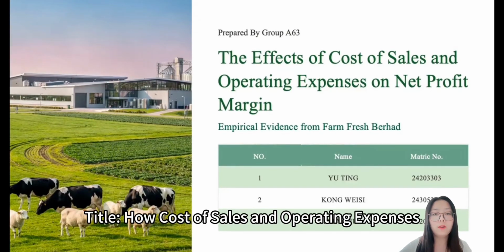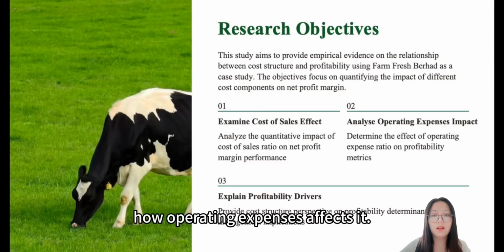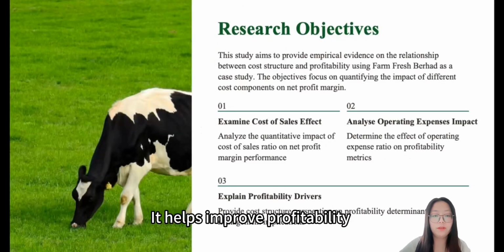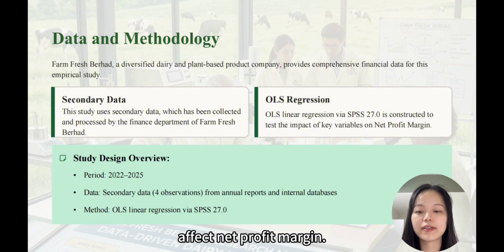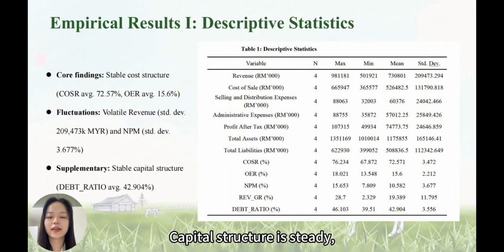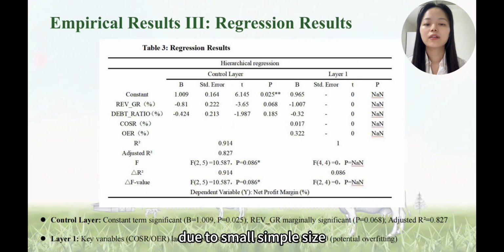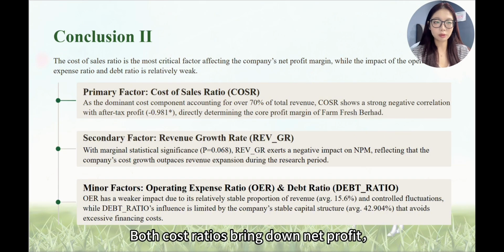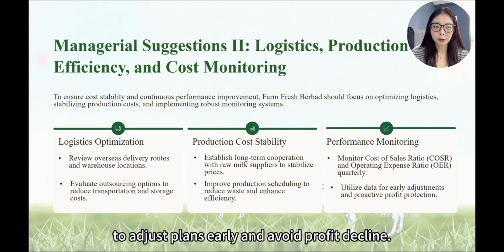Project 2 by Group A63